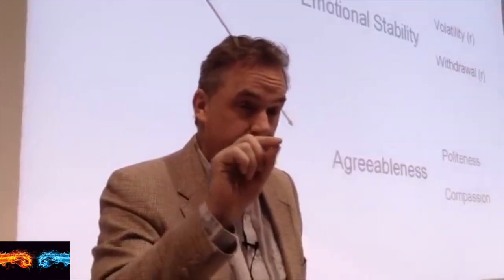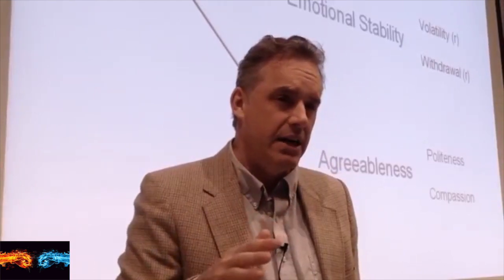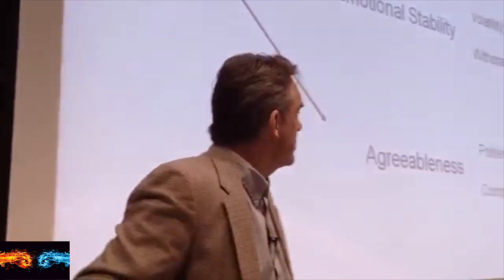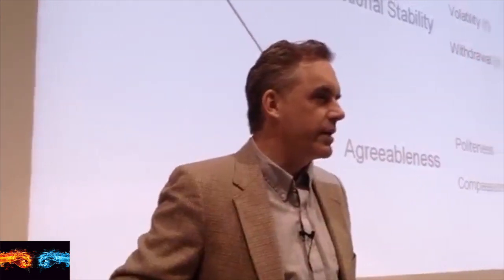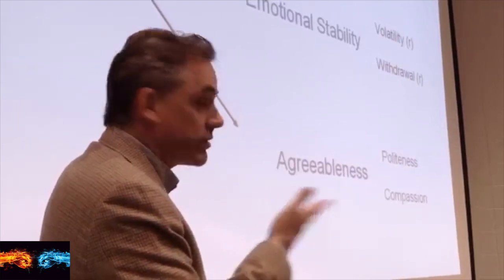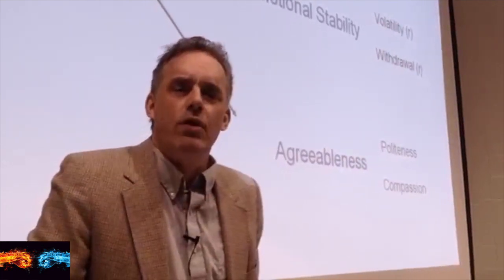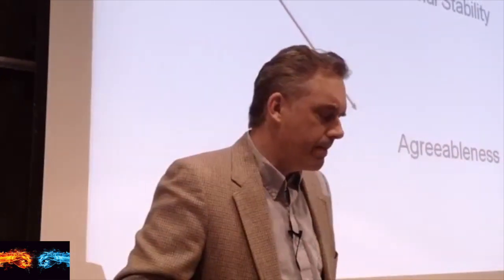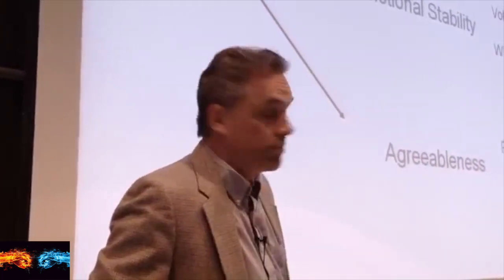Jordan Peterson - Seretonin & Dominance Hierarchy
This channel brings the best videos in different subjects.

Such material is made available to advance understanding of ecological, political, human rights, economic, democracy, scientific, moral, ethical, and social justice issues, etc. It is believed that this constitutes a 'fair use' of any such copyrighted material as provided for in section 107 of the US Copyright Law. In accordance with Title 17 U.S.C. Section 107, this material is distributed without profit to those who have expressed a prior general interest in receiving similar information for research and educational purposes.

We try to educate people with these videos by just sharing a small part of the original material and not wishing to bring down any market value of the content; we try to increase the market value of the content by making it know to new people.